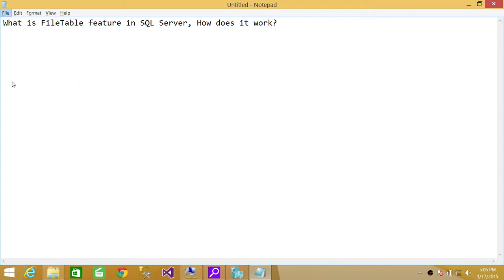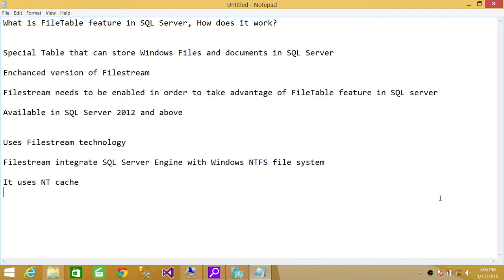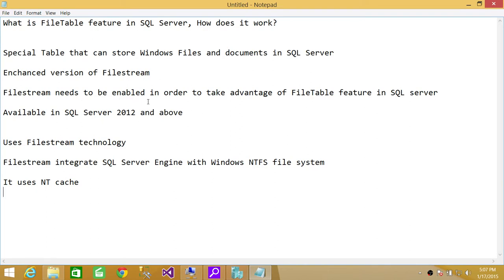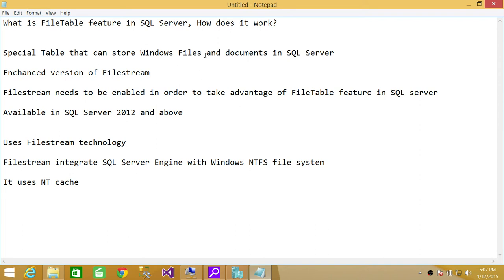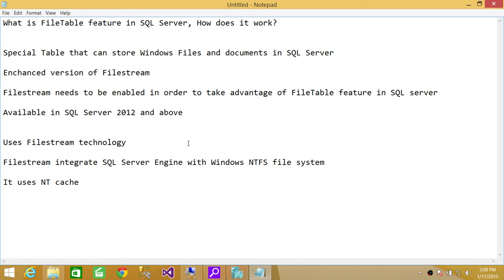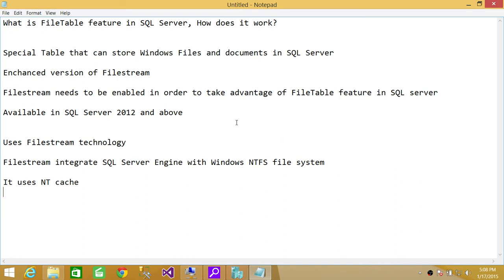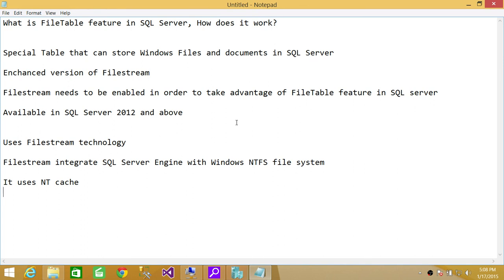What is FileTable feature in SQL Server, How does it work | SQL Server DBA Interview Questions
In this video you will learn the answer of SQL Server DBA interview Question "
What is FileTable feature in SQL Server, How does it work